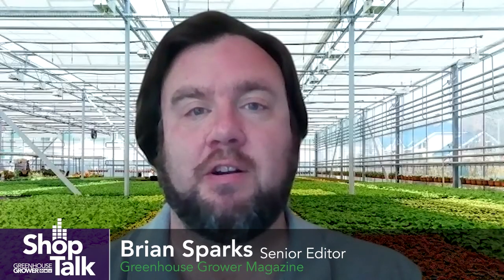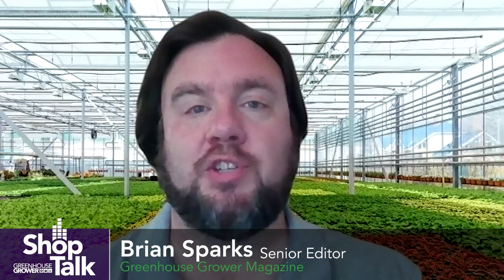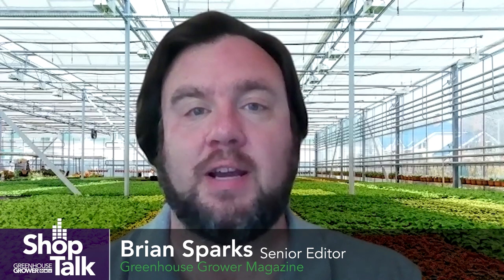Tips on Managing Western Flower Thrips in Greenhouses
Tim Johnson of Marrone Bio Innovations says it’s easier to control pests in their younger lifecycle stages.